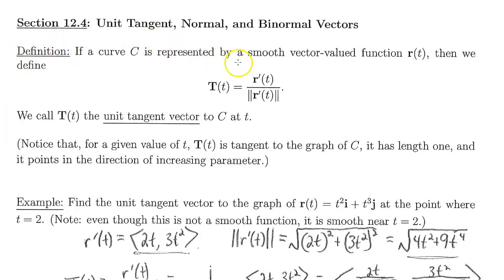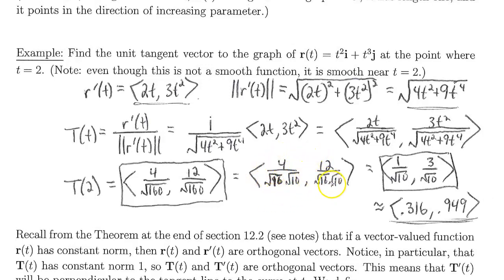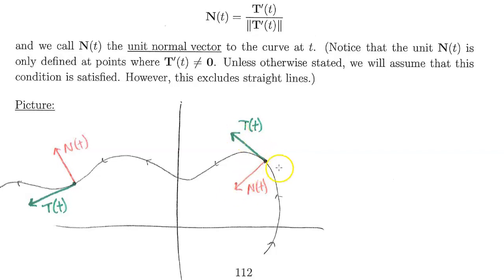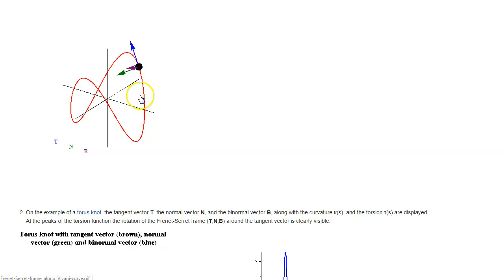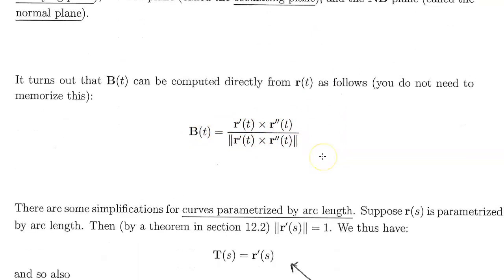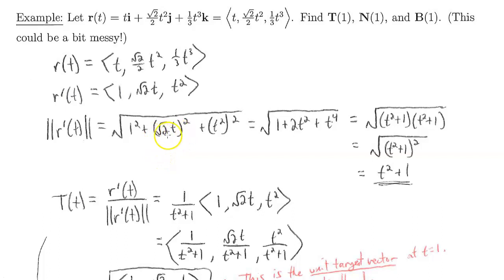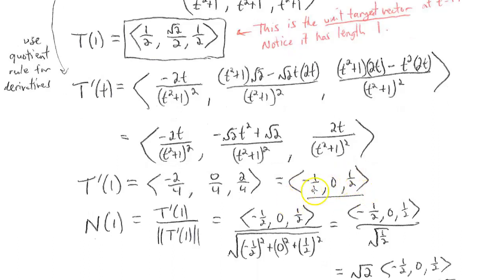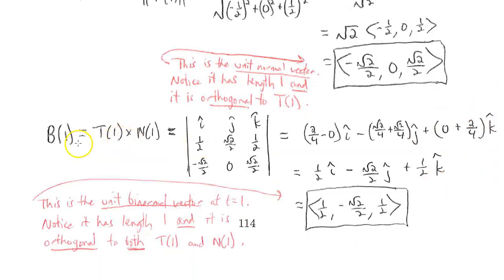Section 12.4: Unit Tangent, Normal, and Binormal Vectors